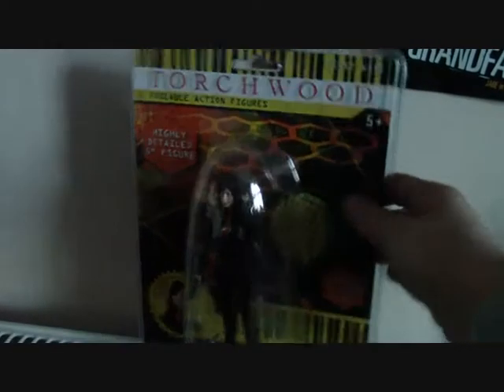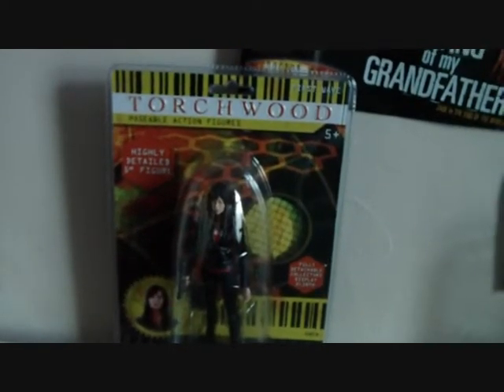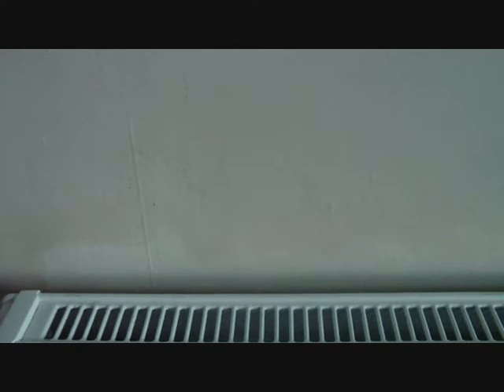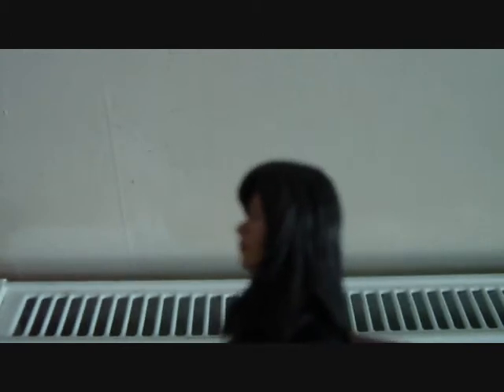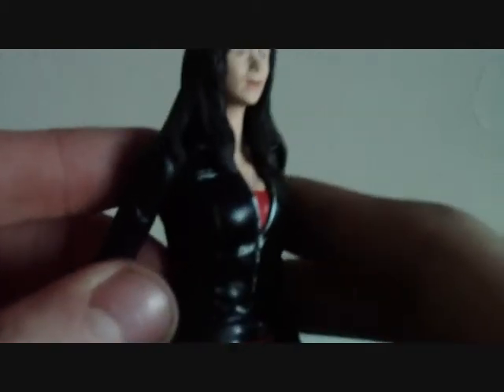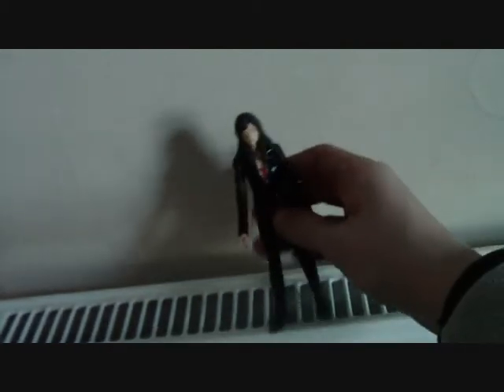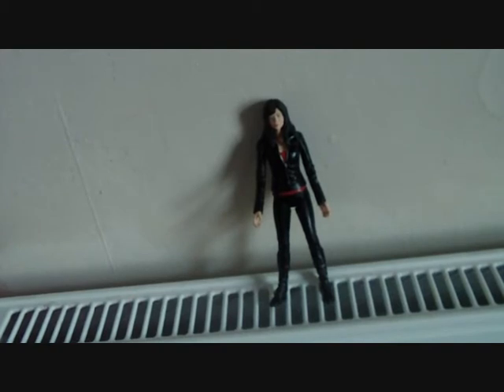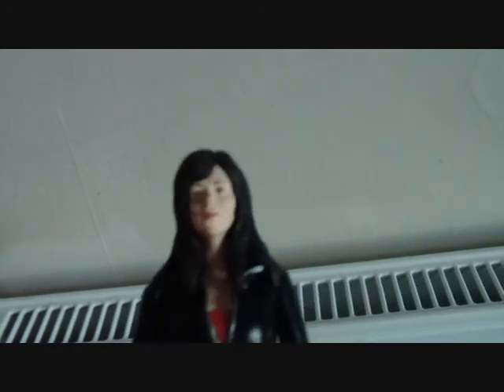Torchwood Figure Review 4: Gwen Cooper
Here's the final Torchwood review! They seem to be getting shorter and shorter as I go along! Anyway - thanks alot for all your great comments and all the views I got on my other Torchwood reviews, they all mean alot! Thanks! And until Wave 2 - goodbye *salutes*